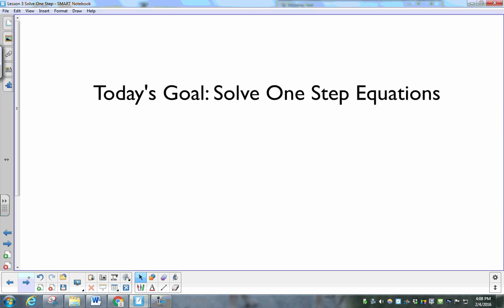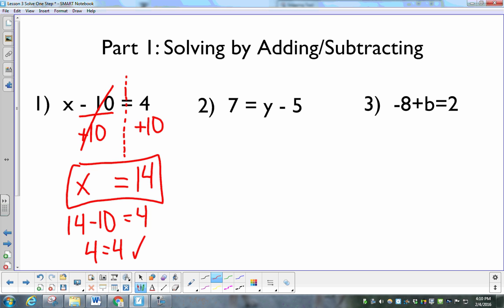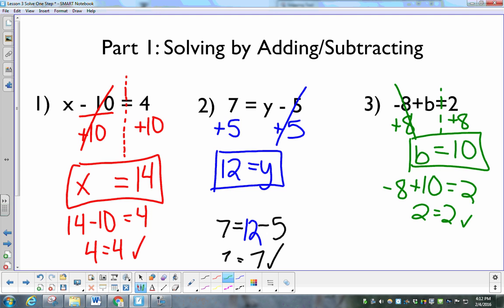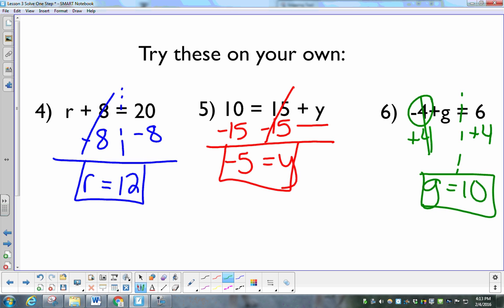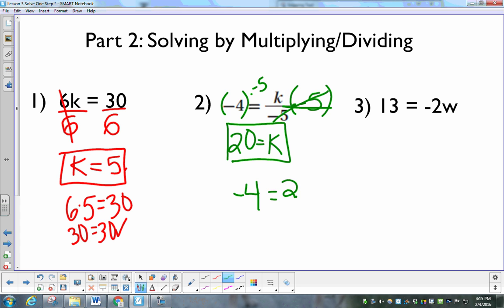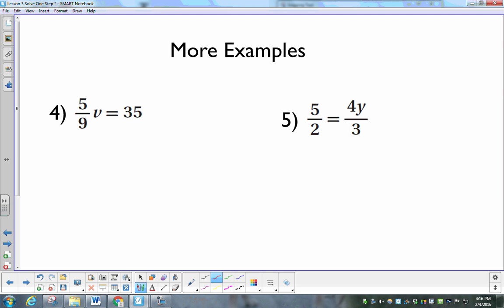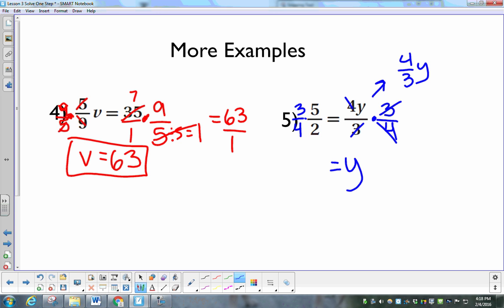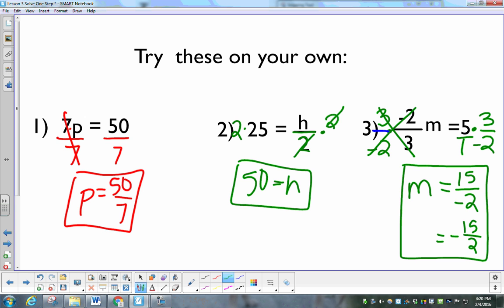Lesson 3 One Step Video